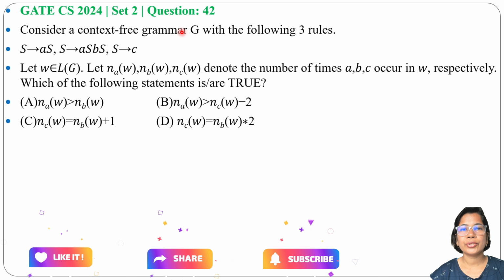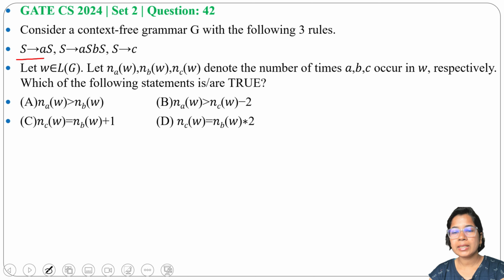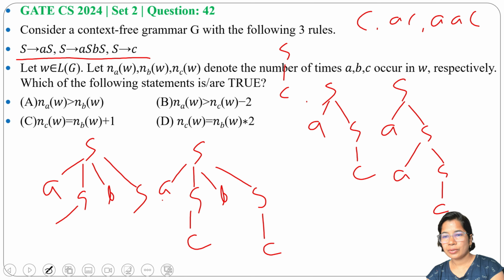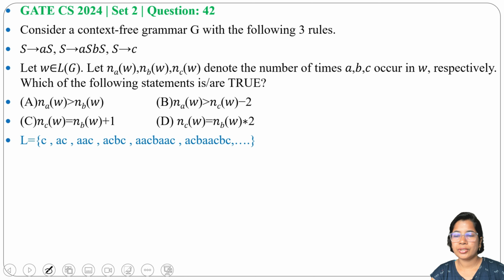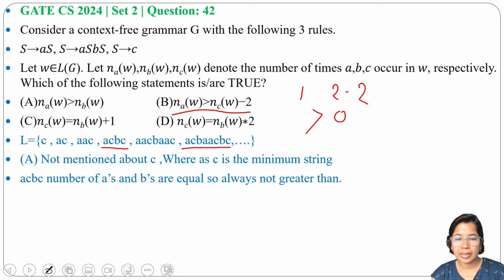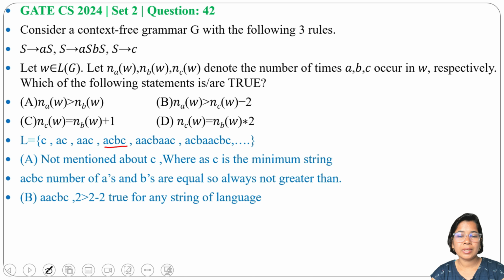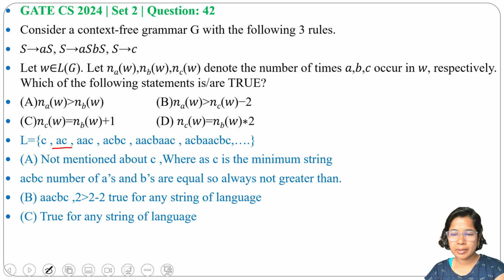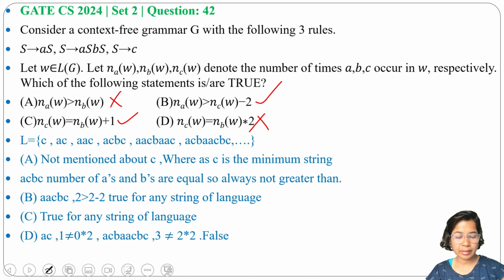GATE CS 2024 | Set 2 | Question: 42 Consider a context-free grammar G with the following 3 rules.𝑆→𝑎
Consider a context-free grammar G with the following 3 rules.
𝑆→𝑎𝑆, 𝑆→𝑎𝑆𝑏𝑆, 𝑆→𝑐
Let 𝑤∈𝐿(𝐺). Let 𝑛𝑎(𝑤),𝑛𝑏(𝑤),𝑛𝑐(𝑤) denote the number of times 𝑎,𝑏,𝑐 occur in 𝑤, respectively. Which of the following statements is/are TRUE?
(A)𝑛𝑎(𝑤) 𝑛𝑏(𝑤)  (B)𝑛𝑎(𝑤) 𝑛𝑐(𝑤)−2
(C)𝑛𝑐(𝑤)=𝑛𝑏(𝑤)+1 (D) 𝑛𝑐(𝑤)=𝑛𝑏(𝑤)∗2

Ans: B,C
0:00 Intro & Question
0:38 Solution